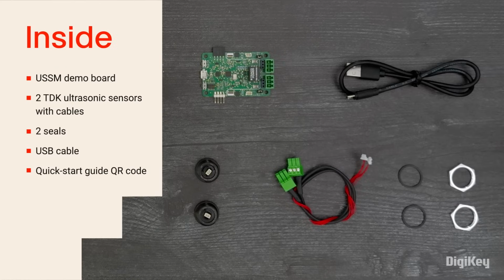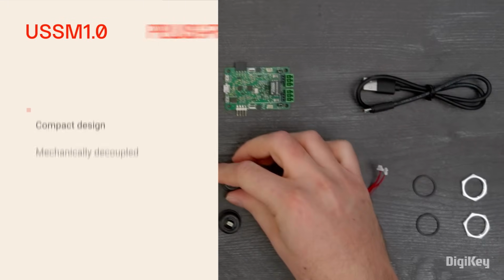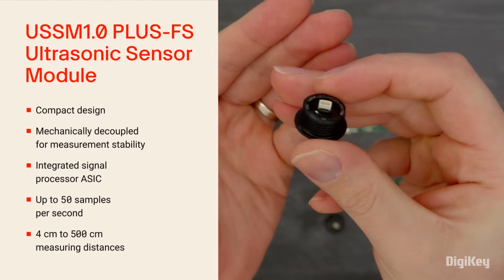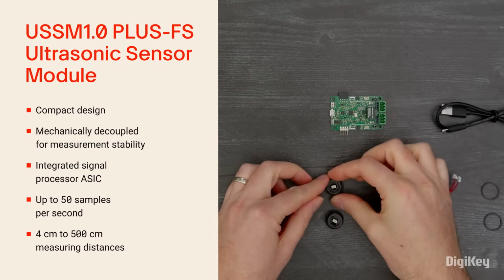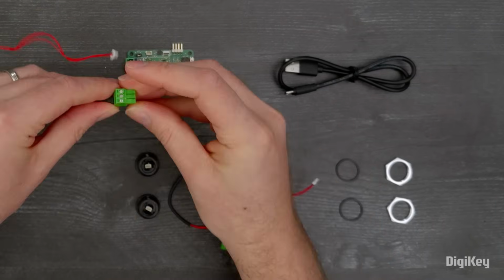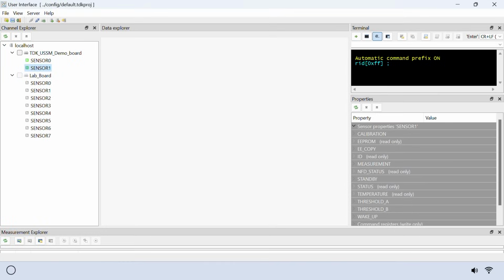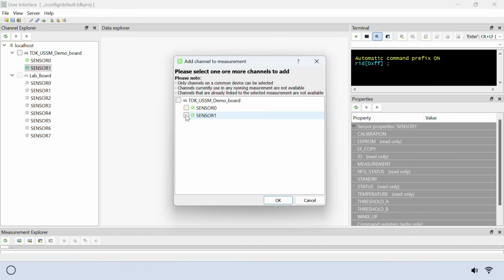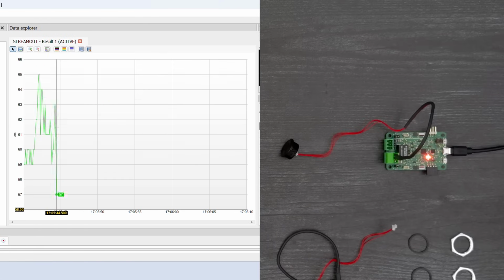USSM starter kit from TDK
Demo kit for a compact and versatile ultrasonic sensor module for level measurement and
obstacle detection and collision avoidance in mobile systems.